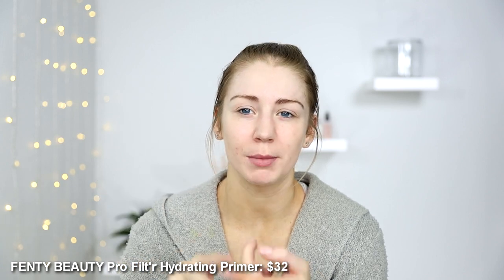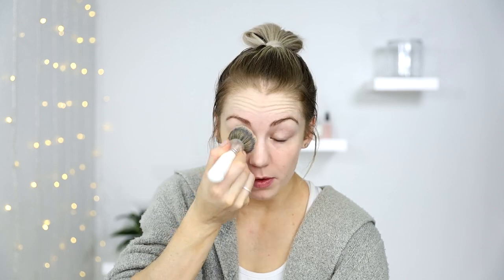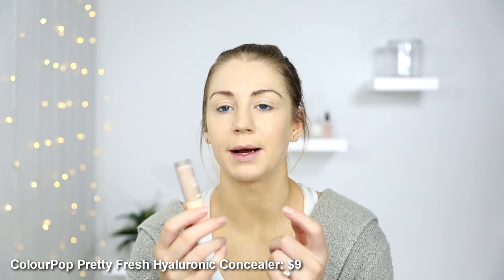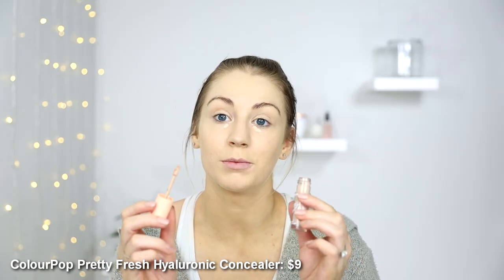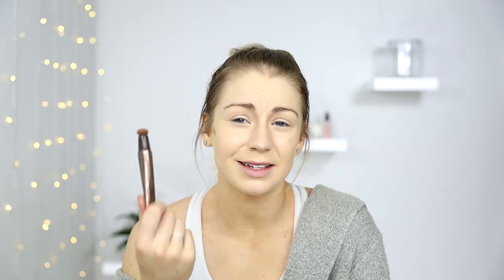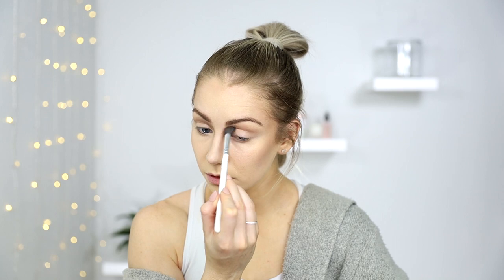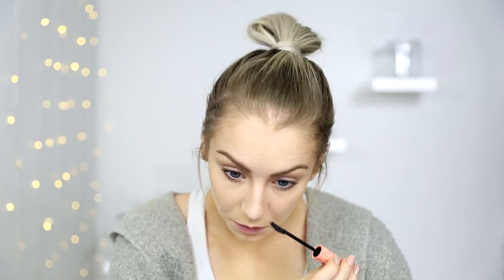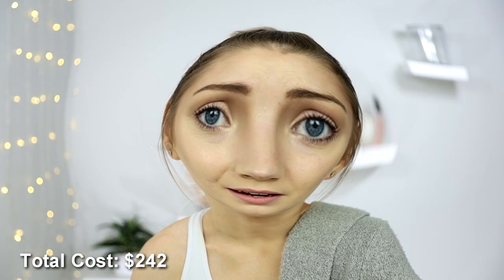Copying Rey’s Makeup But I’m Not Daisy Ridley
Copied Rey's makeup but I dont look like Daisy Ridley.

PRODUCTS:
FENTY BEAUTY BY RIHANNA Pro Filt'r Hydrating Primer: $32

KEVYN AUCOIN The Contour Duo On The Go: $25

NYX Professional Makeup Slim Lip Pencil: $4